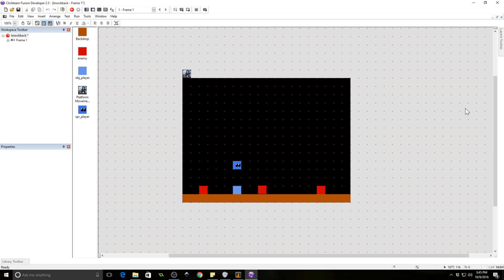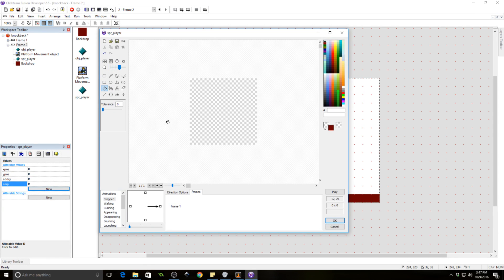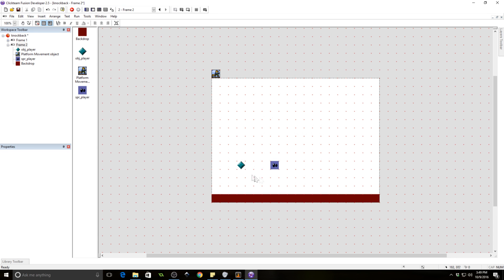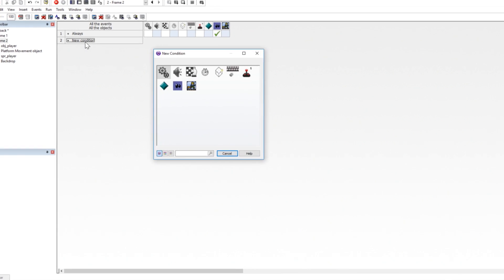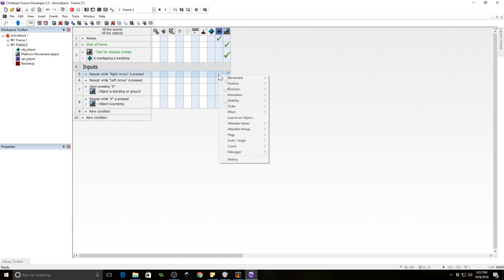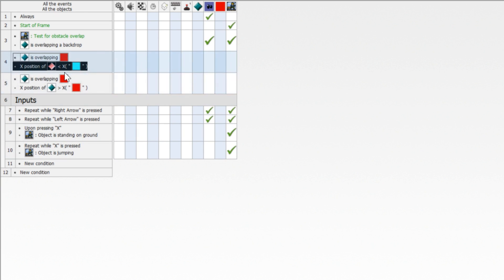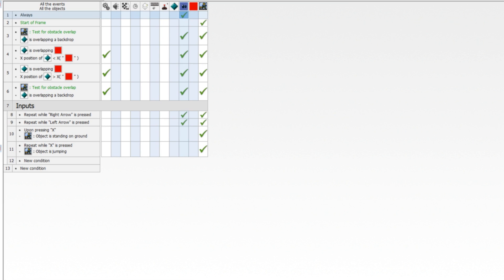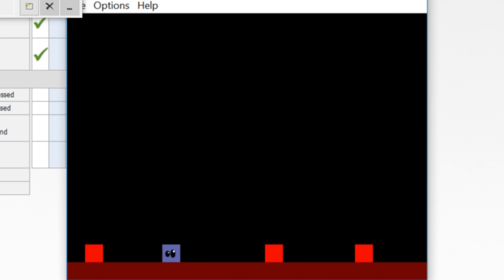Knock Back Tutorial for Clickteam Fusion 2.5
Learn how to do some snazzy knockback for a platform game, including some awesome shake effect for the player sprite. It's really easy to implement, simple to add to, and will make your platform games all the better.